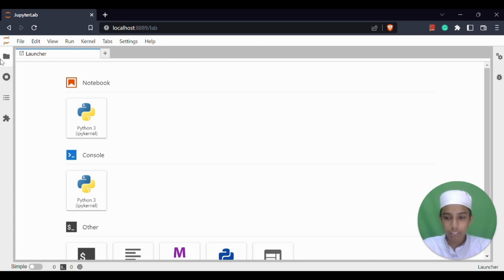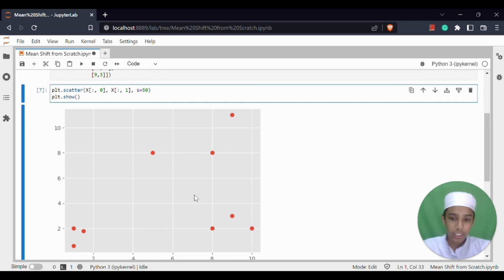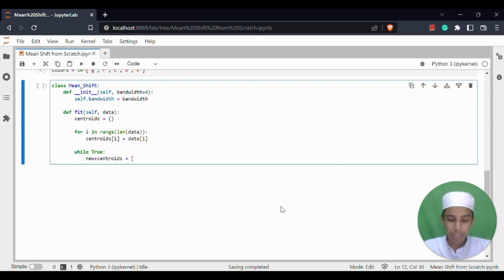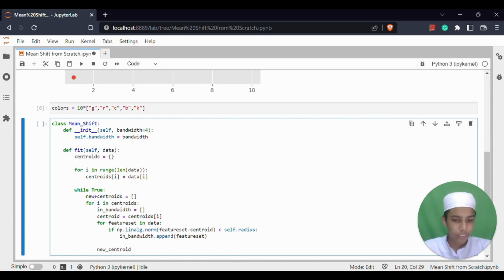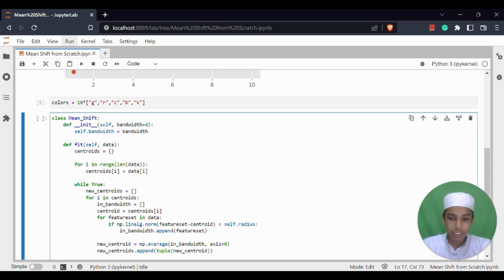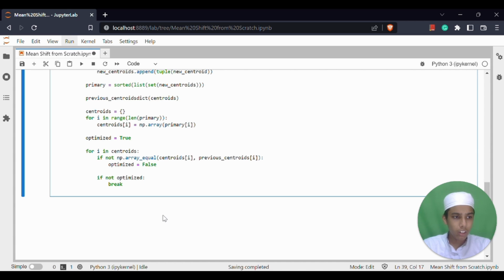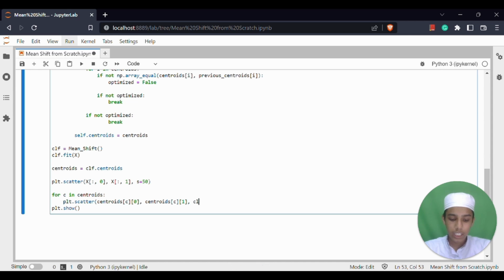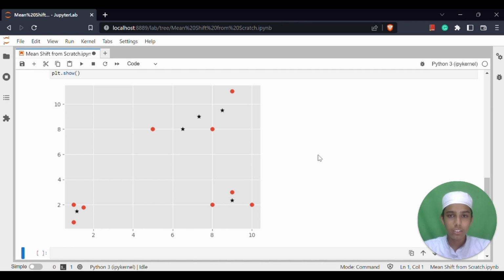Mean Shift from Scratch - ML with Python - Part - 33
In this video, we'll be starting Mean Shift from Scratch.